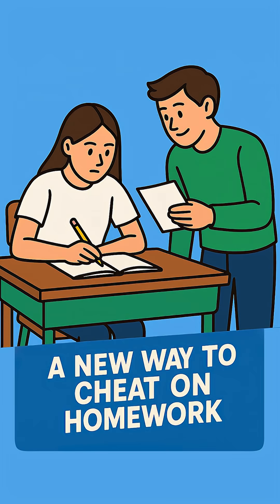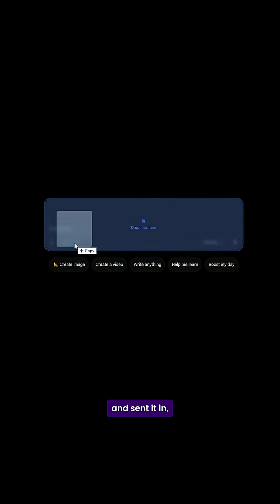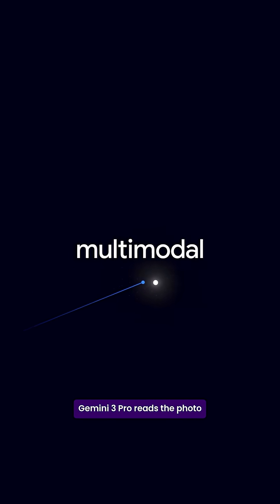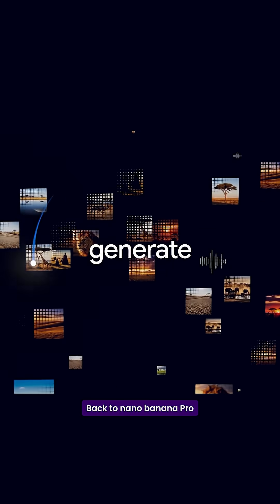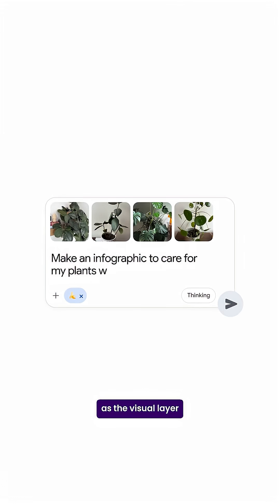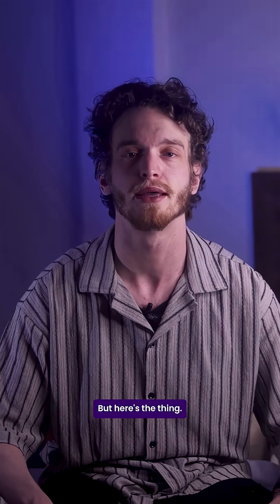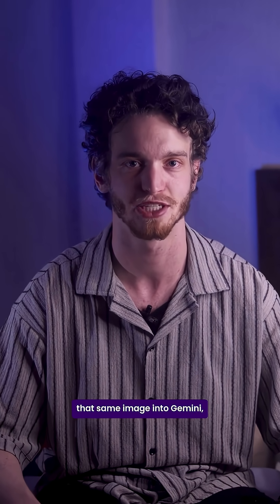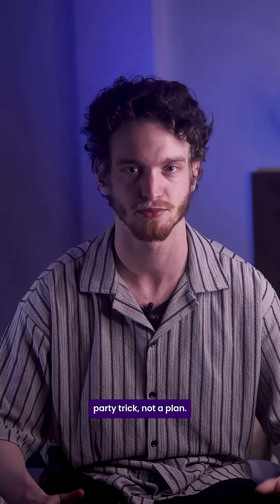This AI Homework "Hack" Is Actually A Trap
A new “homework hack” is trending online after a creator on X showed how a math problem could be solved and rewritten in their own handwriting using AI. Here’s what actually happens: Gemini 3 Pro reads the photo, understands the question, solves it, and sends the clean answer to Nano Banana Pro. Nano Banana Pro then redraws that answer directly on the original sheet in your exact handwriting style, making it look perfectly real. But there’s a catch, every output carries a hidden SynthID watermark. So if a teacher uploads the image back into Gemini, it can quietly reveal that the work was AI-generated. It’s a cool trick, but definitely not a cheat code for homework.

(Gemini 3 Pro, Nano Banana Pro, SynthID watermark, AI handwriting, AI homework hack, AI math solver, multimodal AI, AI redrawing, AI detection, AI tools, education AI, homework automation)